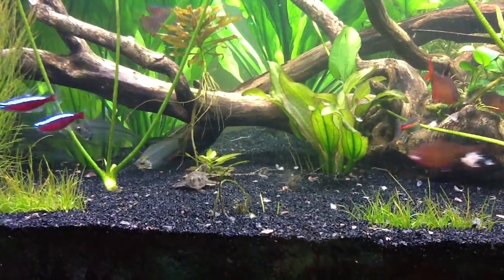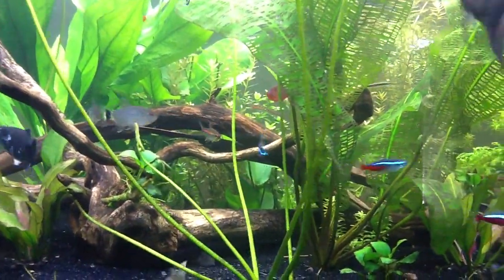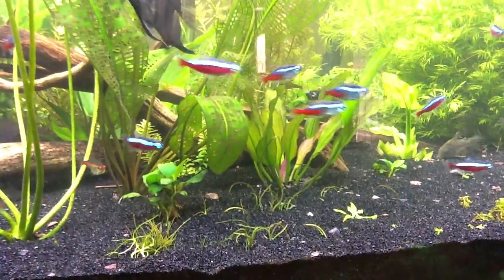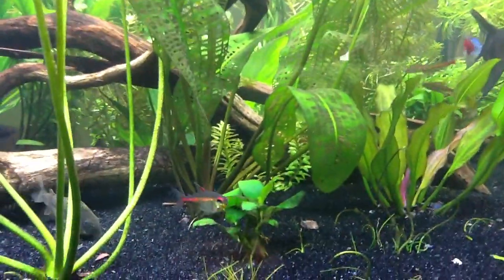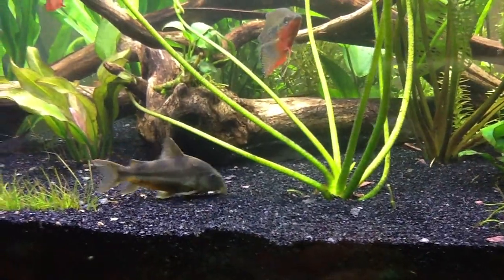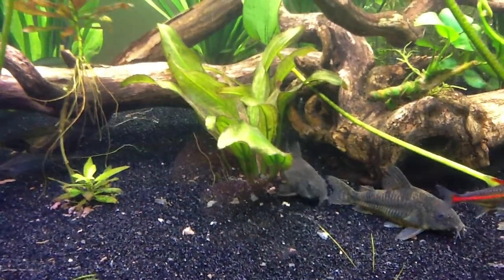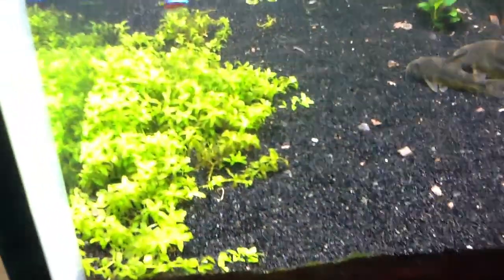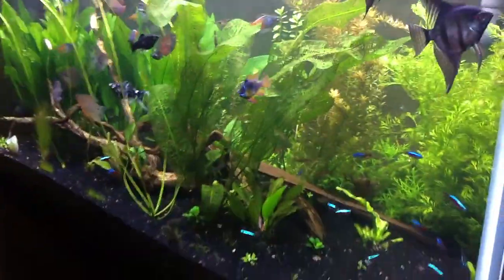Saturday feeding - fish update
Feeding the fish.  Give an update on the fish as well as a few plants.